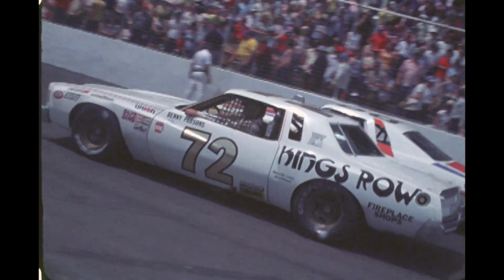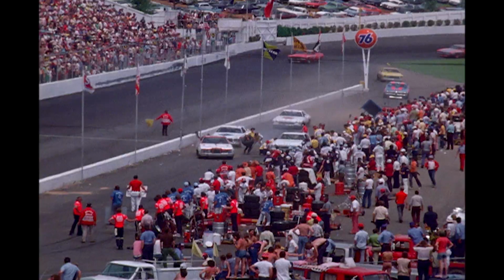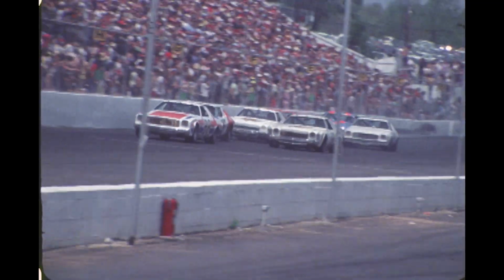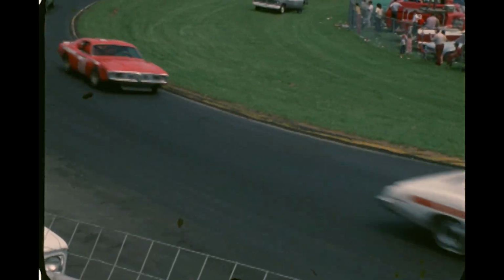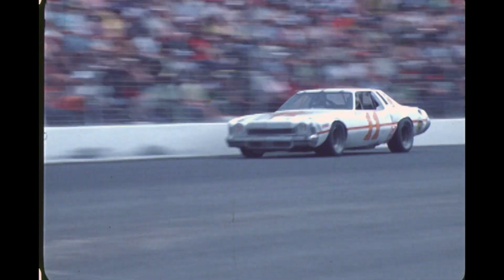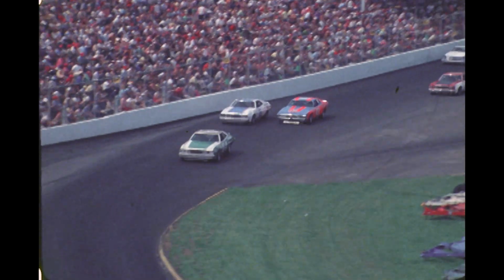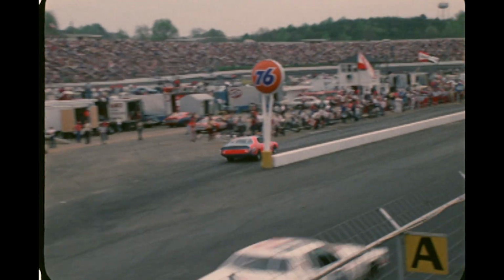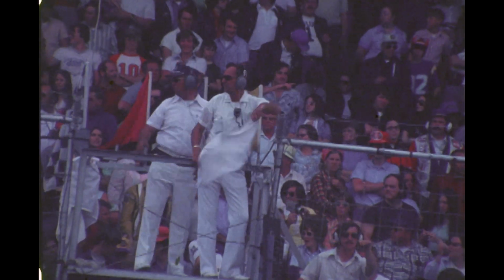Time travel back to 1975 | From the Vault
This unearthed video takes you back to the Virginia 500 at Martinsville Speedway in 1975. Benny Parsons on the pole. Darrell Waltrip in the lead late. Richard Petty in victory lane.

For more vintage NASCAR content check out @NASCARClassics.

Play every weekend!